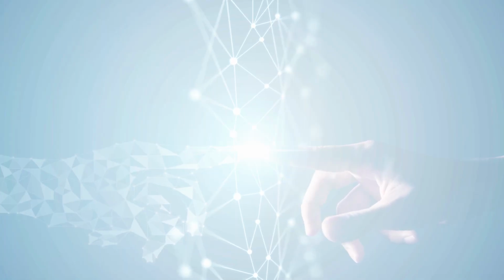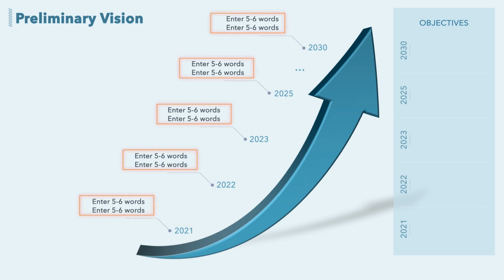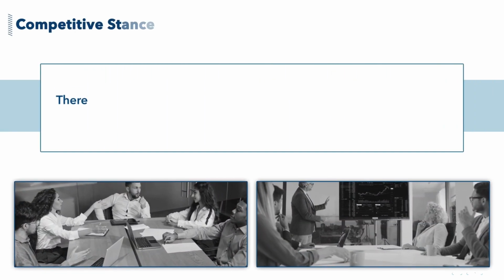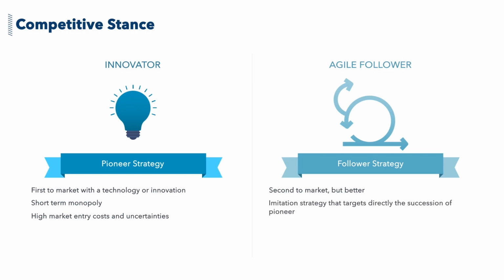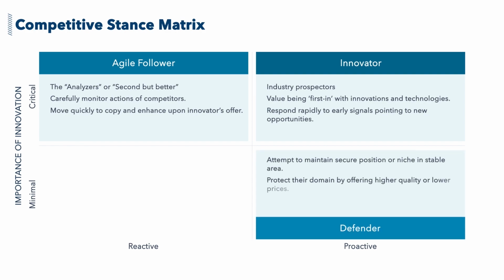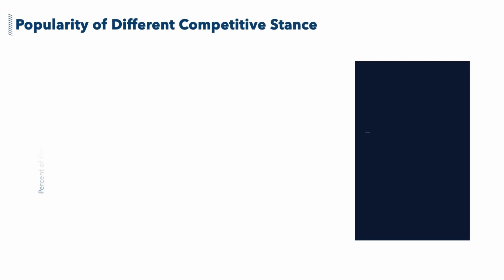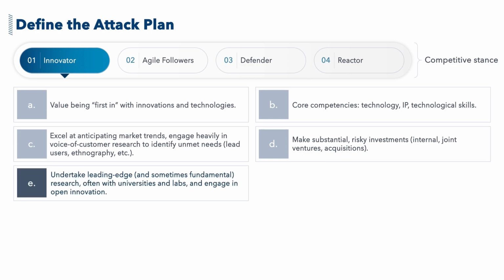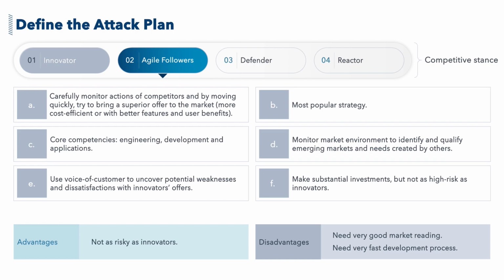Dave's Takes - How to Define A Strategic Arena Vision?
The innovation strategy is made to be communicated and an excellent tool is to present the vision of each strategic arena to engage with partners. This will require to project the business in 3 to 10 years to envision what is the desired state. Learn how others Club members are doing it.

To get the Visual Guidebook on How to Develop an Innovation Strategy please click on the